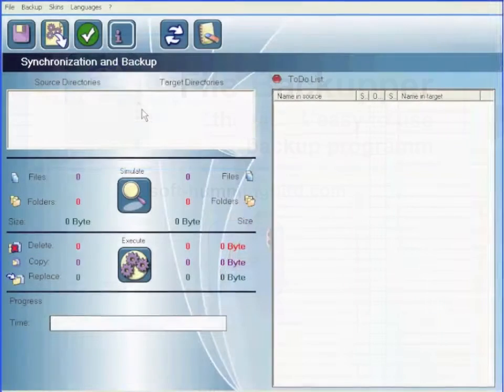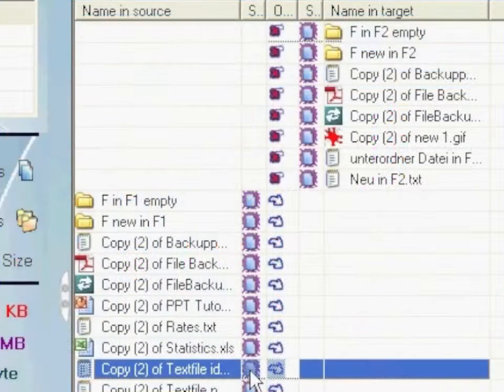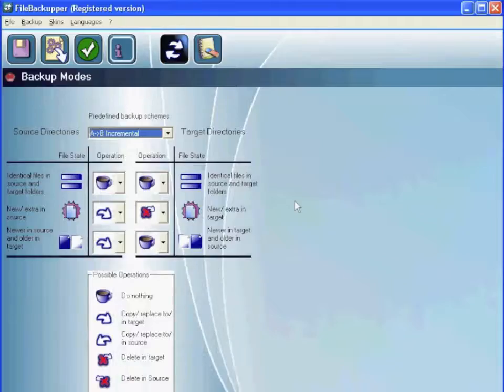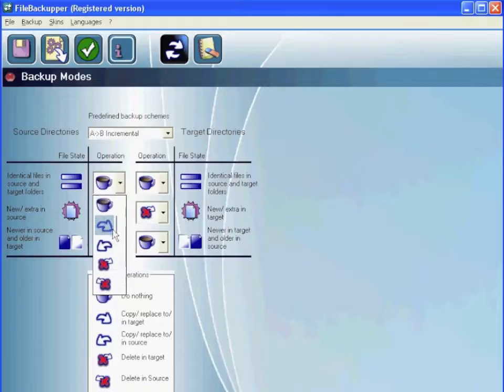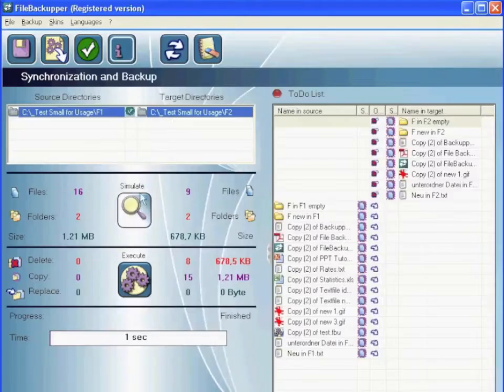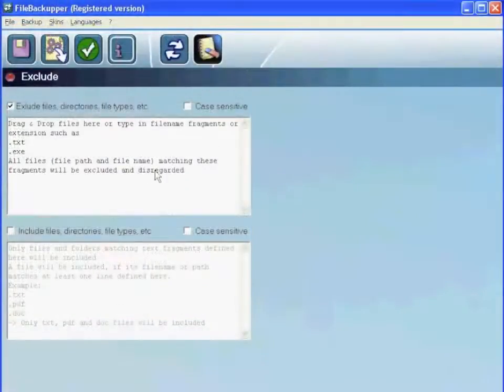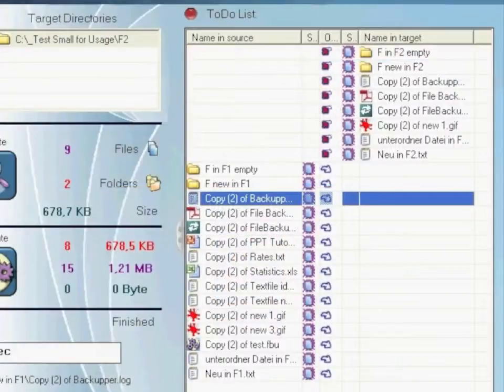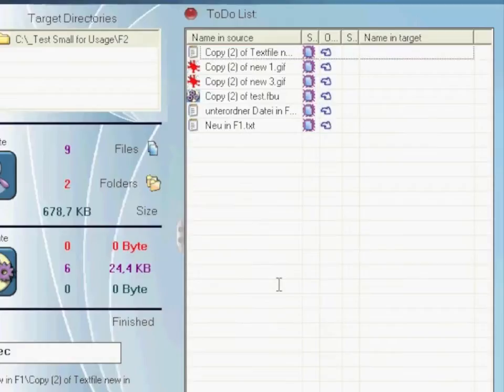Backup and Synchronize Fast and Easy - File Backupper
The File Backupper is a fast file synchronization software with complete operational freedom.
- very FAST
- Backup large amounts of your files within minutes
- Setup FREELY your individual backup mode
- very SIMPLE to use

You have total control of how your files are going to be synchronized. You can specify what will happen to files that are newer, older, identical or extra in your source folders and your target folders, respectively. These files can either be copied, deleted or disregarded, freely adjustable to your own individual needs.
Thanks to File Backupper you will always have full access to all of your latest data on all computers you use.
You will be able to work on the latest versions of all your files anywhere you go and from any computer you use, even without any need of an internet connection.